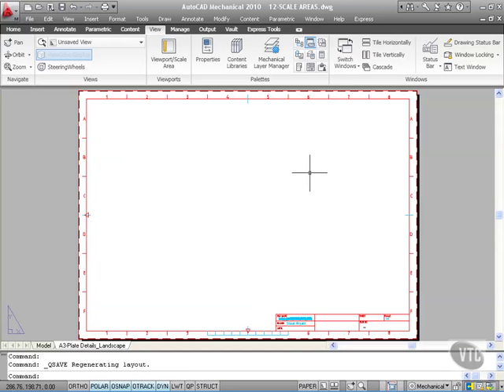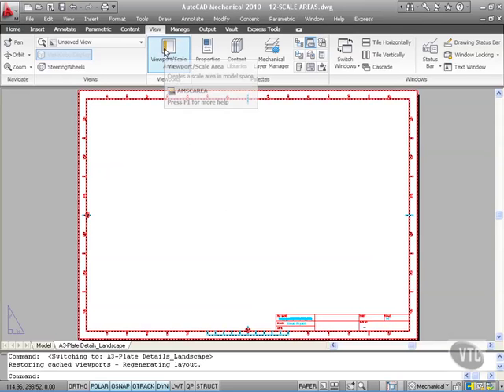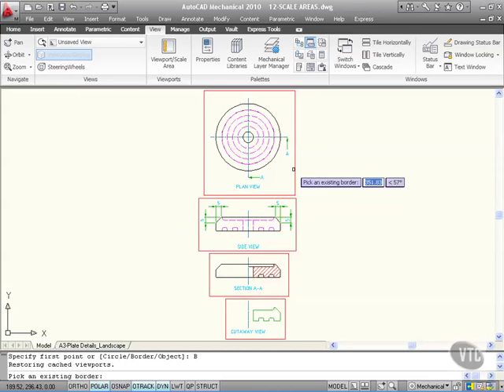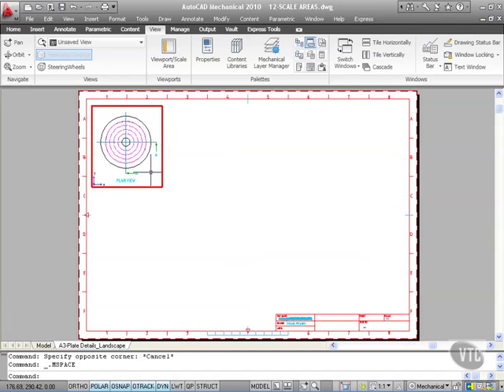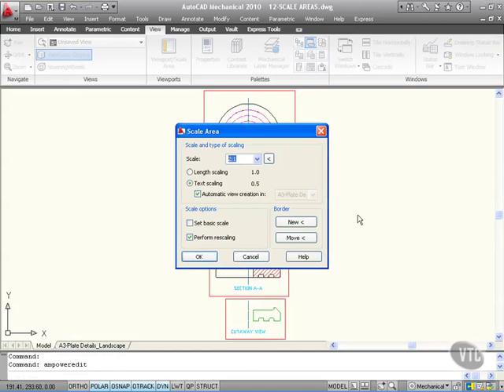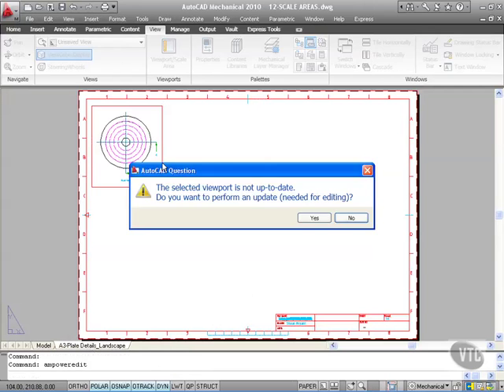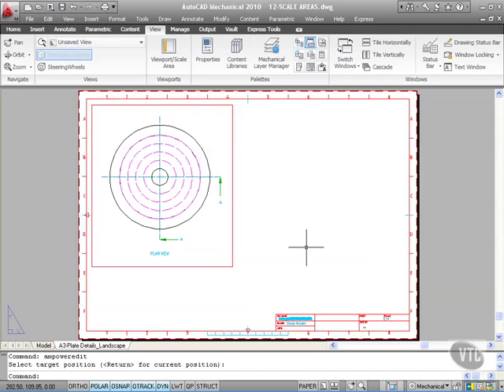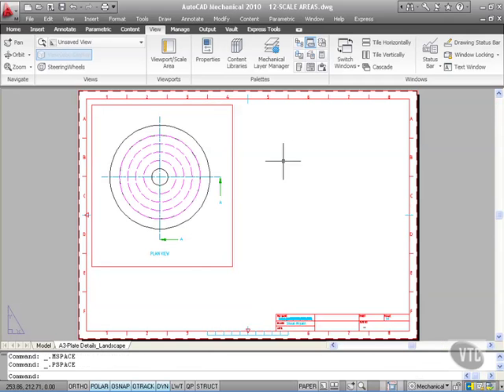Kientruc24h.net -12 02. Scale Areas.mov